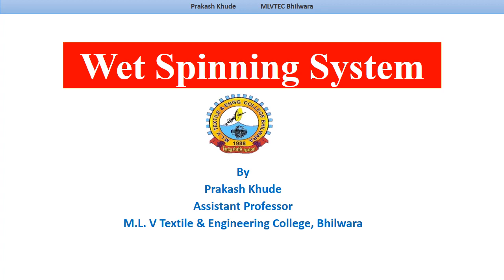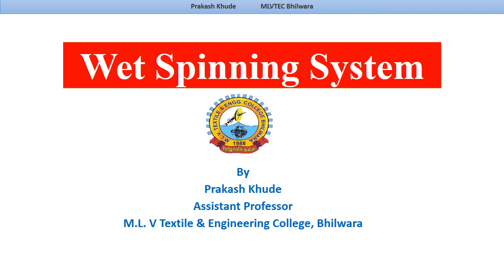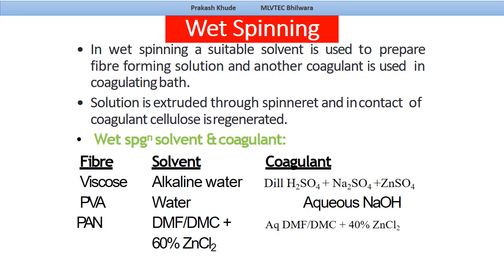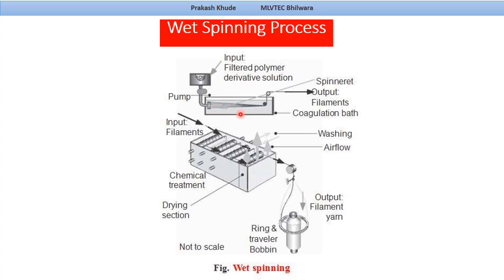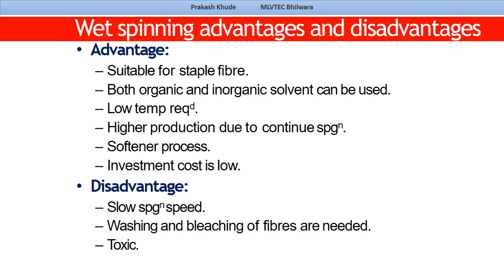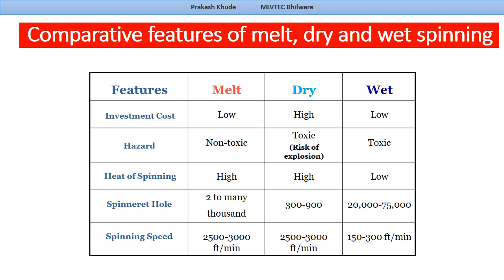Wet Spinning System Part-1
Hello Friends, This videos gives you brief about wet spinning process for production of man made fibres